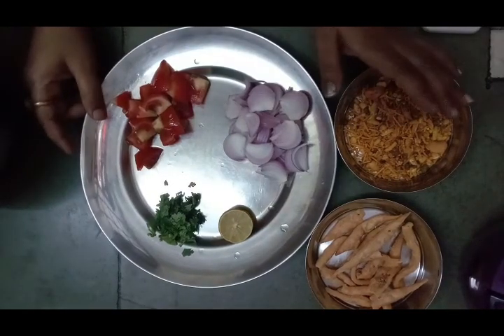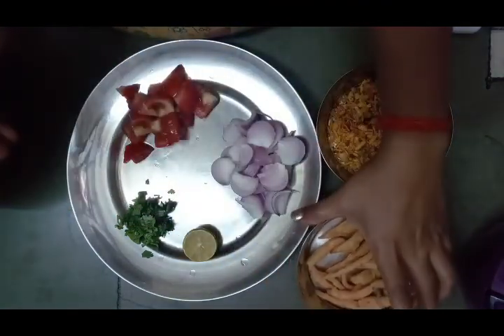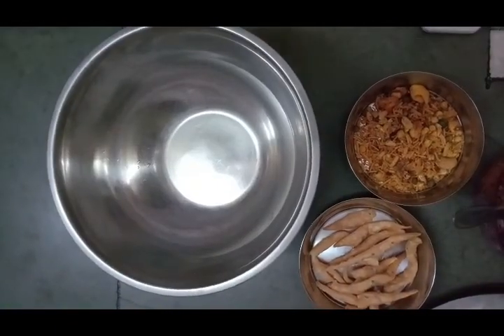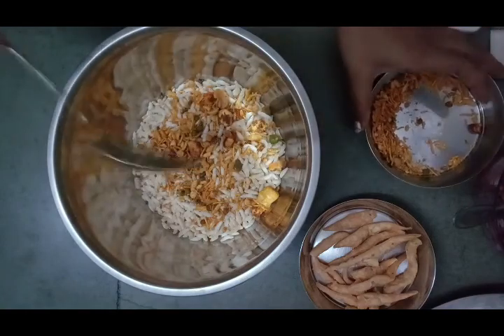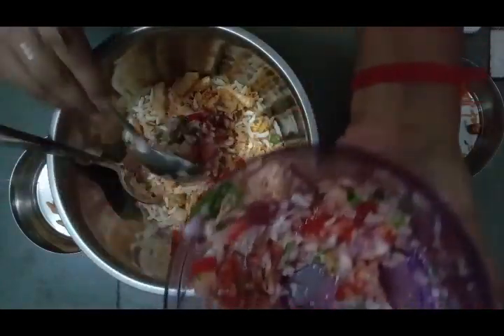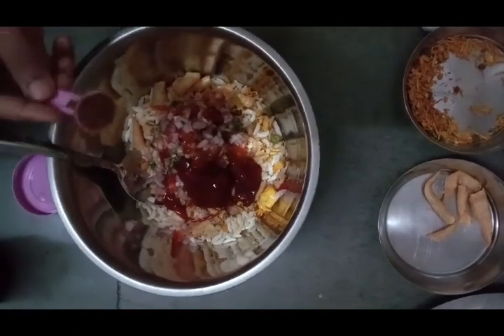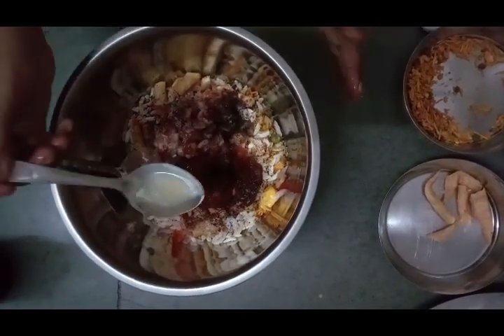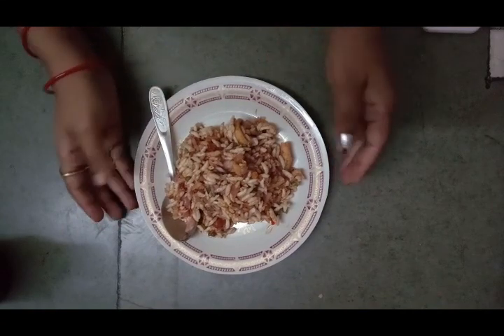Lockdown मे शाम का Easy स्नैक्स MURMURACHAAT Recipe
Hello Dear and Near Ones,

Here we are providing easy and Home-made recipe of Murmura Chaat
Hope you all enjoy this video and try to make at Home

If you like this recipe plz drop your comments below.

Thanks